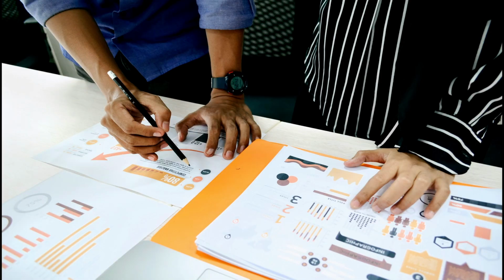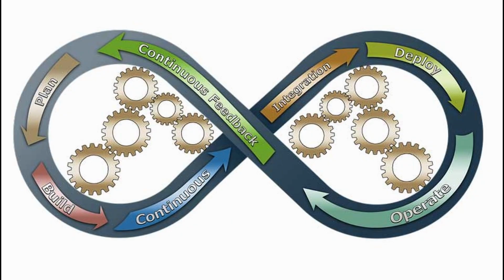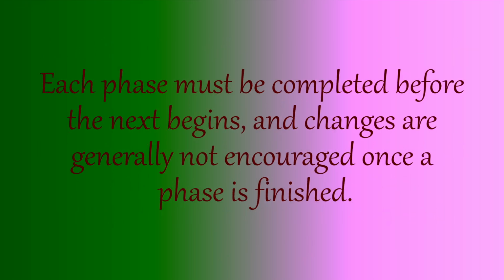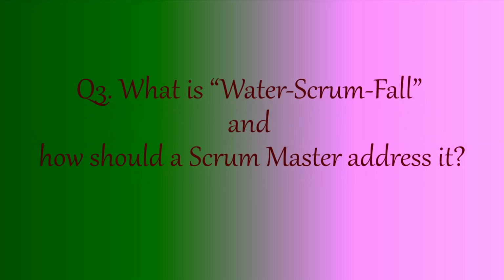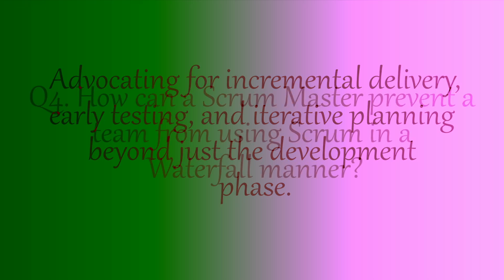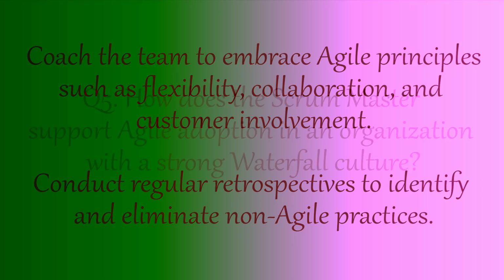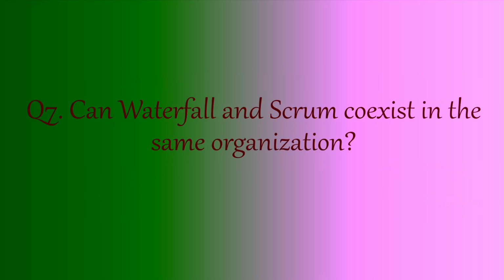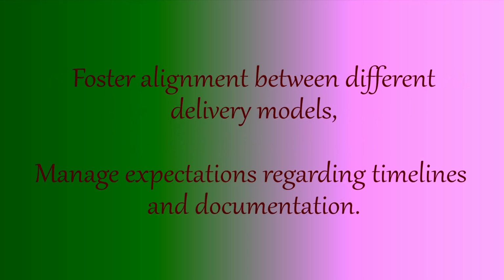Waterfall Model in Scrum Master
Welcome to Sciprex - Keep Learning and Stay Inspired.
Today we will explore on Waterfall Model in Scrum Master.